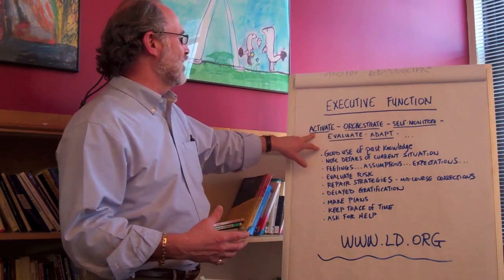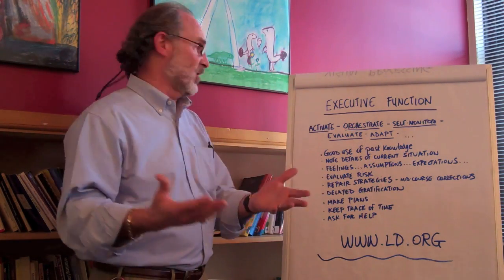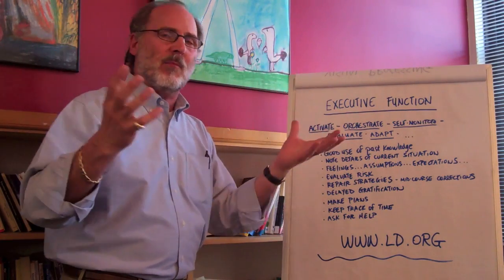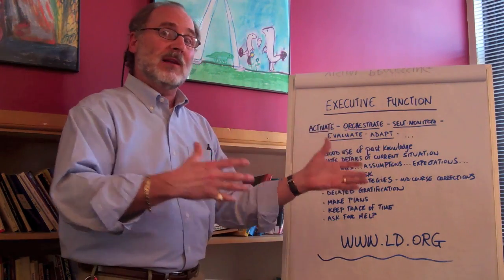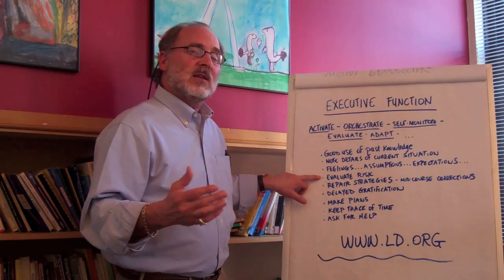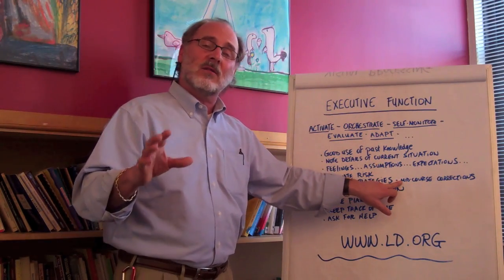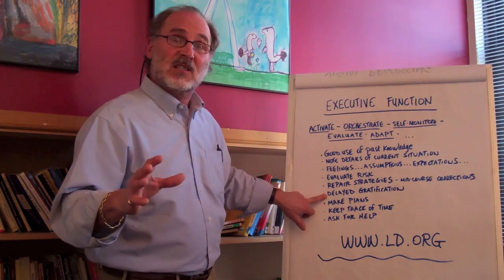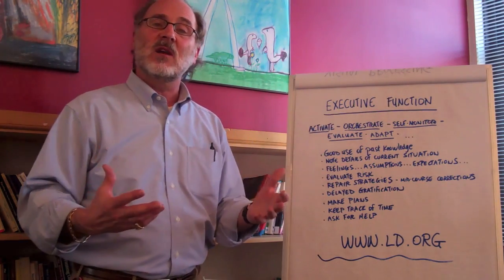What Is Executive Function?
What is executive function, and how it is related to children with learning disabilities? How does executive function affect learning? What are the warning signs? Dr. Horowitz answers these questions, and more, in this Ask the Expert video. For more information about executive function, please

NCLD has developed the LD Checklist: Recognize & Respond tool to help spot the potential signs of LD.Take the first step

The National Center for Learning Disabilities' (NCLD) mission is to ensure success for all individuals with learning disabilities in school, at work and in life.